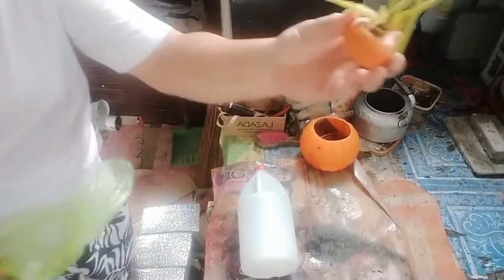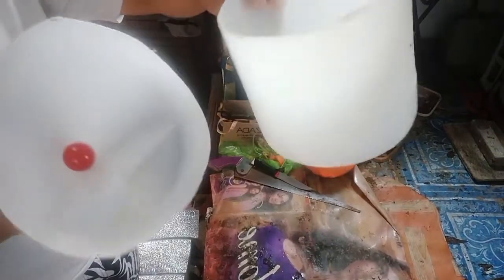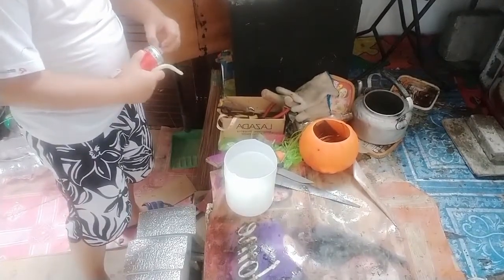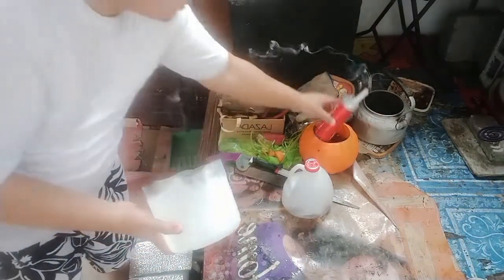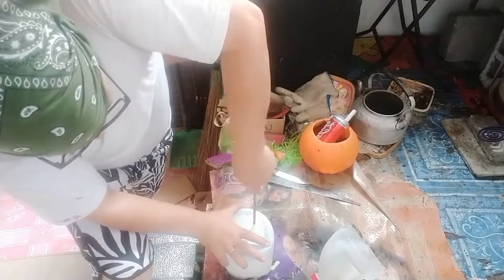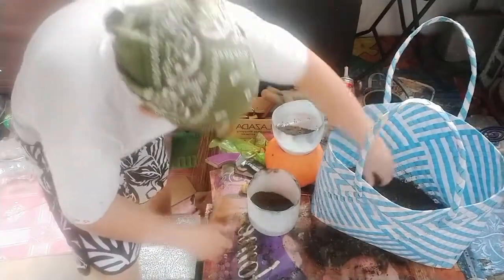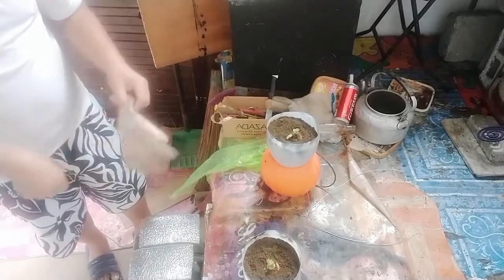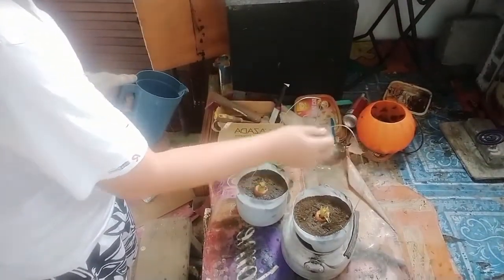Planting carrots in an improvised container in the window.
How to plant carrots in an improvised container in the window?